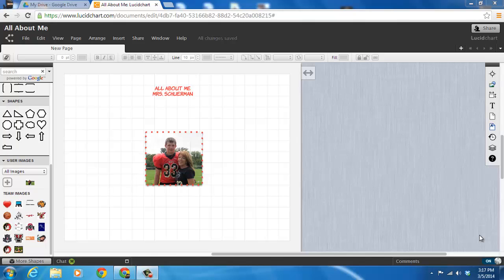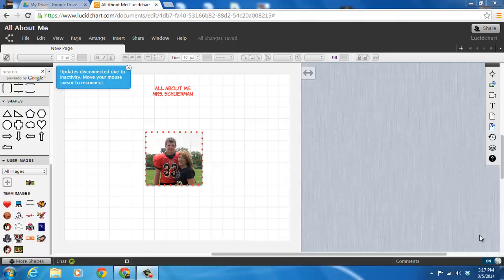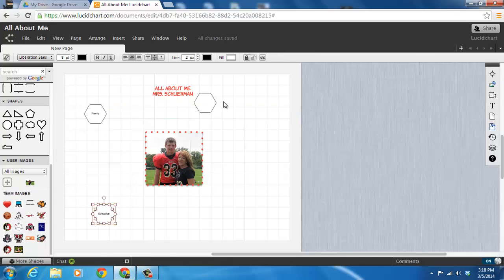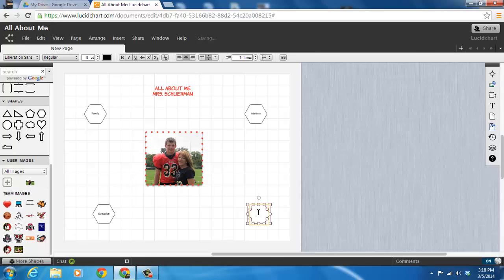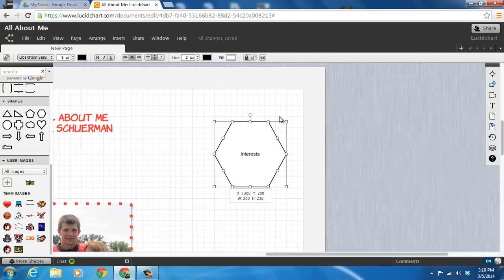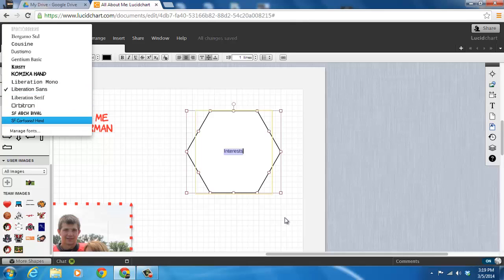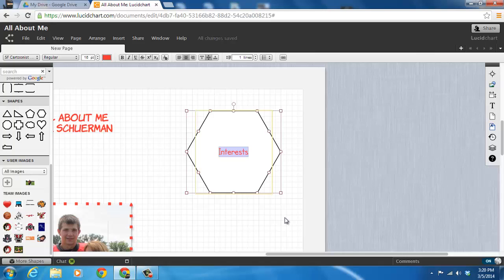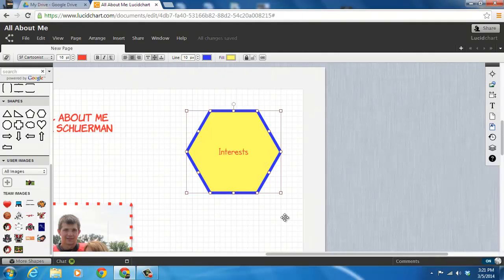Step 5 - Shapes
Add and format shapes in Lucid Chart.